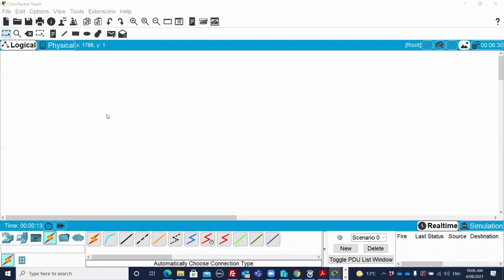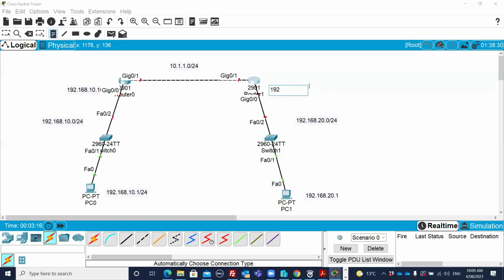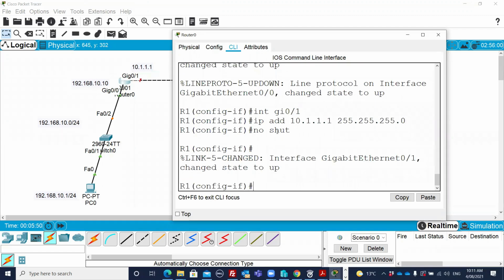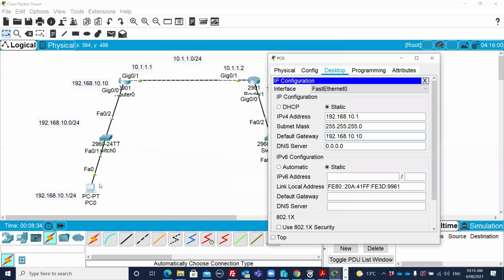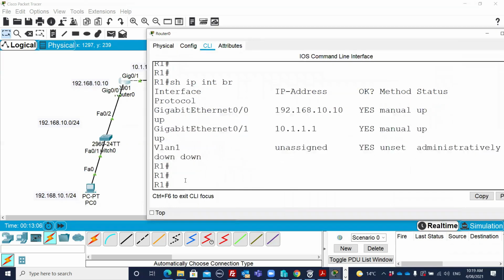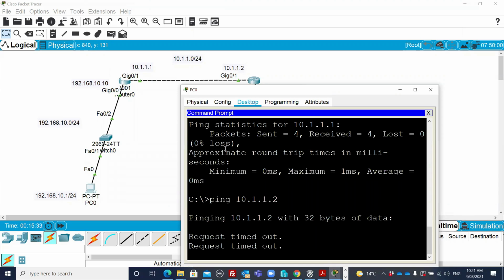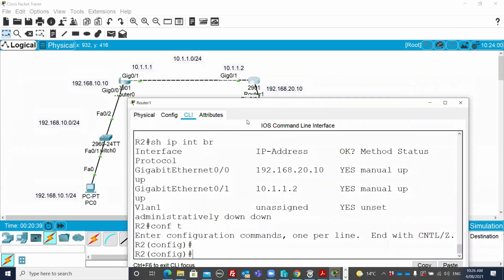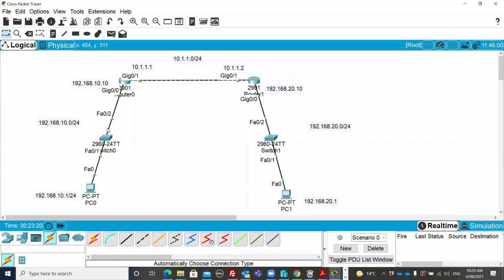CCNA 200-301 | Module 13 | How to Configure Static Route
Complete CCNA Course Exam 200-301 | Module 13:

In this module, I have discussed how to create static route for routing packets from one subnet to another subnet.